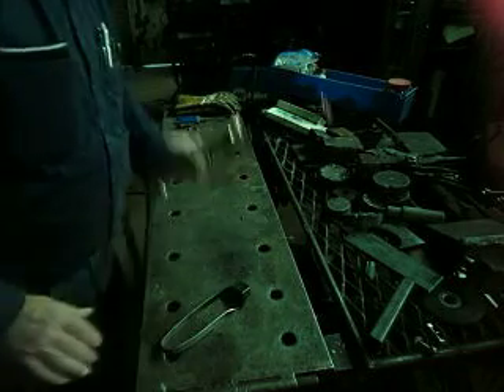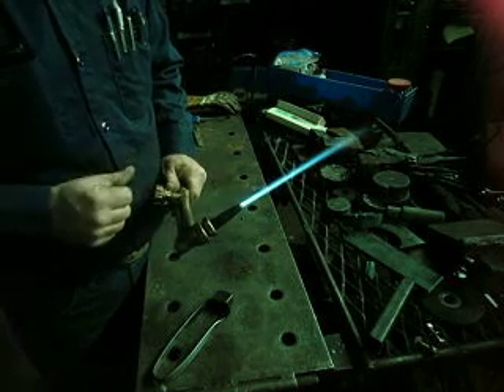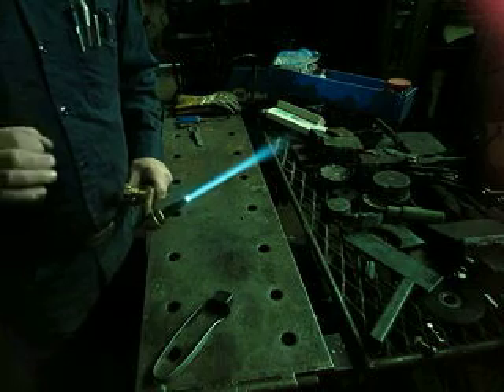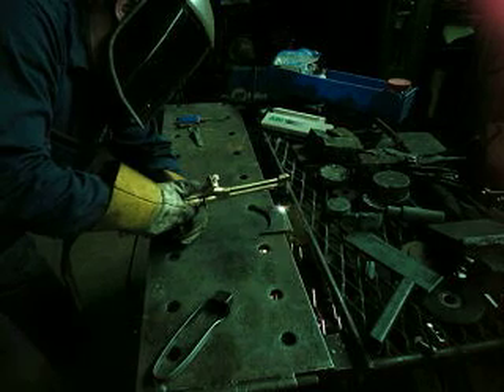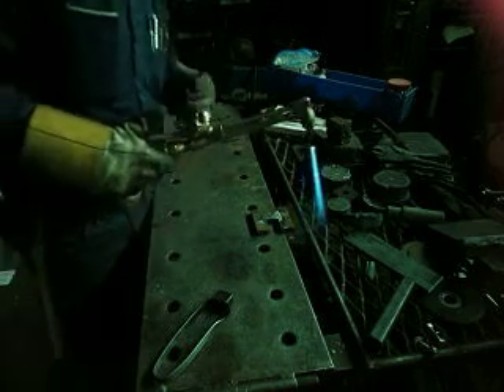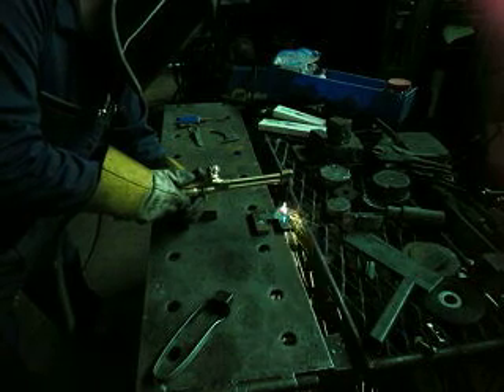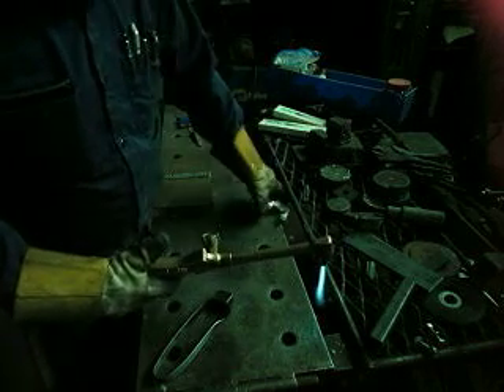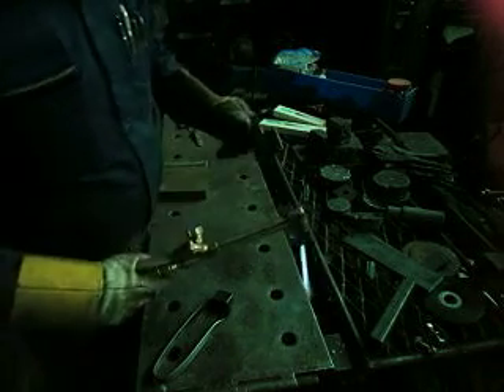Adjusting a cutting torch and other tricks 1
Showing how to adjust the torch properly and what a really good tip should burn like. Also showing different hold off distances of the torch tip and use of a shim under your arm. I had to break this video up and ended up with 3 parts for this version. For a higher resolution version try this one where I only broke into two parts.